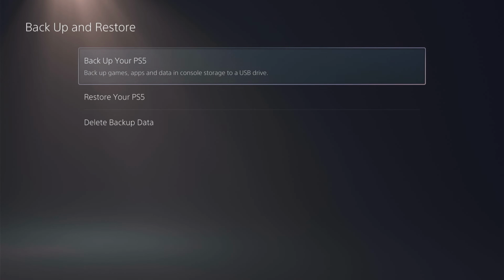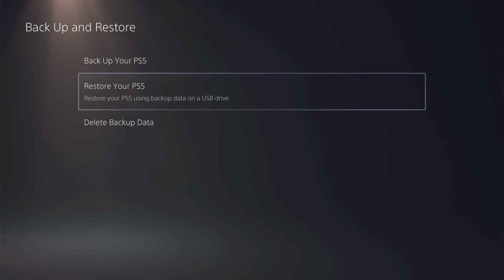How to Transfer PS5 Data to Another PS5 Tutorial! (For Beginners)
In todays video we are going to learn How to Transfer PS5 Data to Another PS5 in this quick tutorial for Beginners.